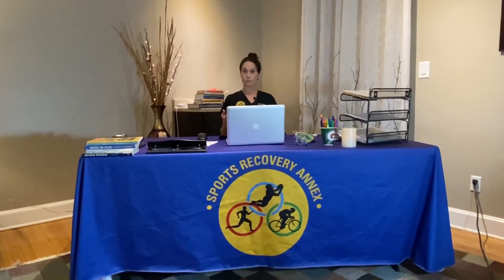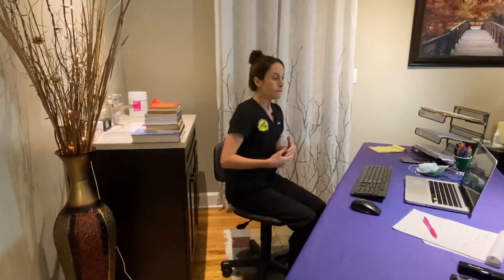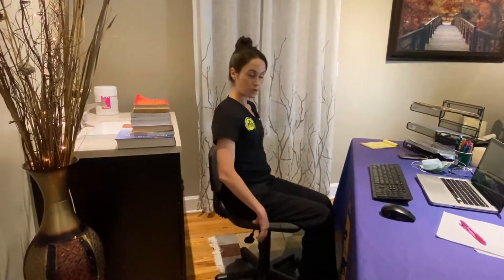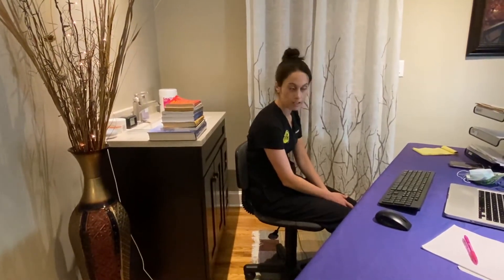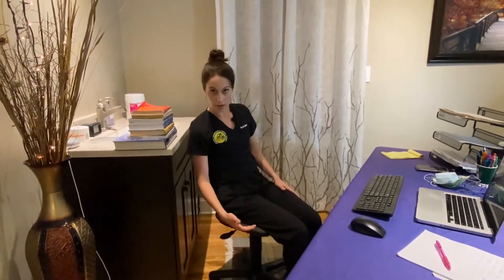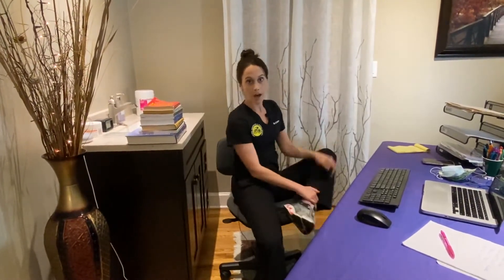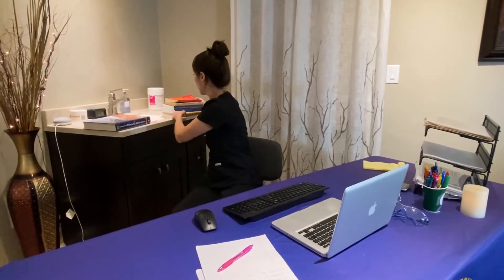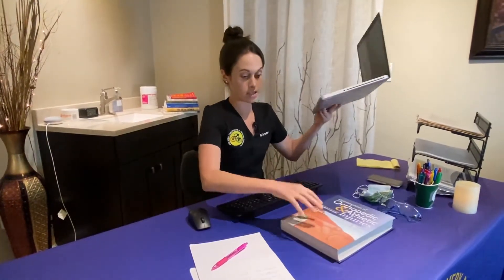Do's & Dont's for Working from Home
As a lot of you are working from home, our staff wanted to share some “Dos & Don'ts” we recommend you follow while you are working at your make-shift, home offices.